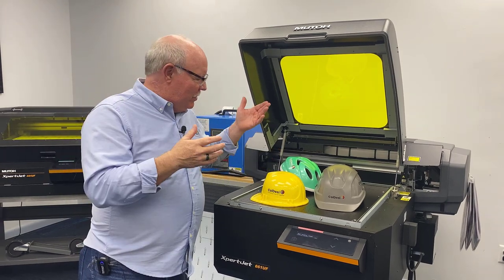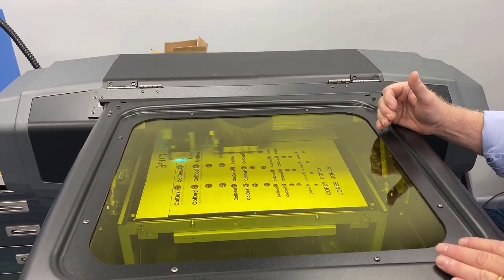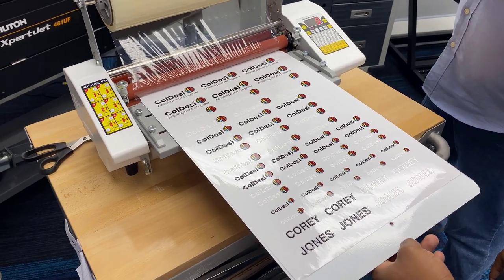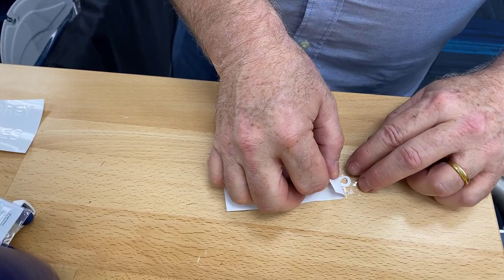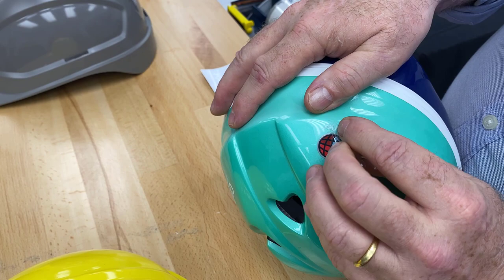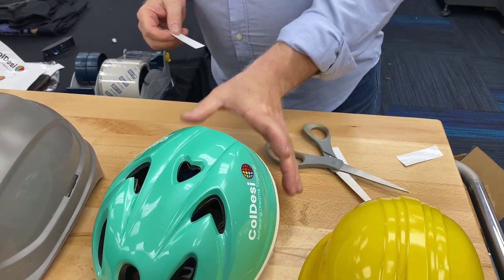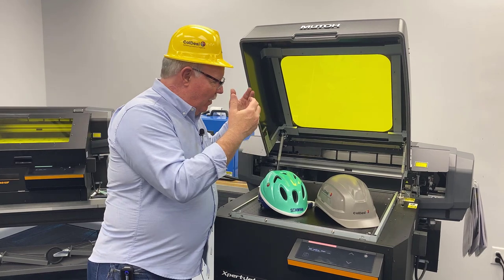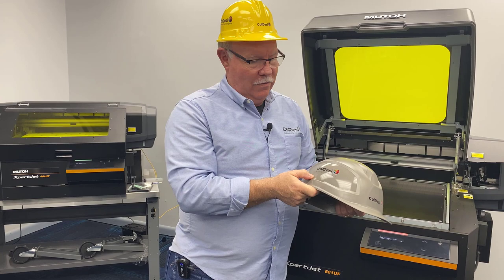UV Direct-to-Film Printing | Customizing Helmets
What's the big deal about helmets? Well we got a bunch of different sizes and styles of helmets to show you the best way to decorate them.

You can't just load these into a UV printer because they have bills, ridges on the side, they have odd shapes. So we are going to show you how to address these issues.

The answer is UV DTF Printing. First we print our logos, names, design, or mascots on to a sheet of transfer paper using our Mutoh XpertJet 661UF printer. It first prints the colors, then a clear overcoat.

All of these transfers in this video costs only about a $1.00 worth of ink.
The ink costs on the Mutoh UV printers are extremely low. To see more of what this printer can customize, watch this video

Next is the lamination step. We are going to use heat and pressure to apply a carrier sheet to our transfers so that we can apply them onto our helmets.

Now you just cut out your logo, put it on your helmet with a little bit of pressure and remove the clear sheet. and THAT'S IT!

It's that easy to decorate helmets and other hard to customize products with a Mutoh XpertJet 661UF UV Printer.